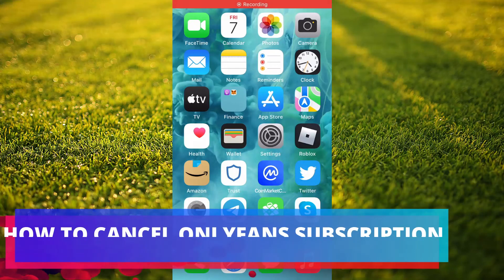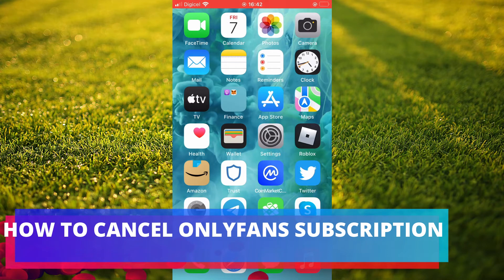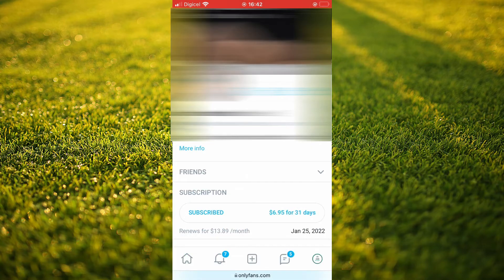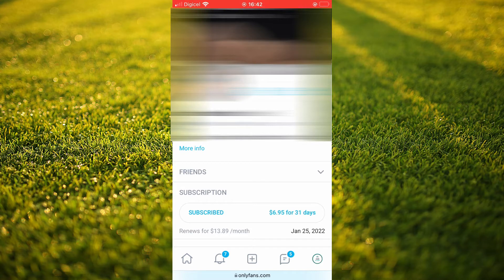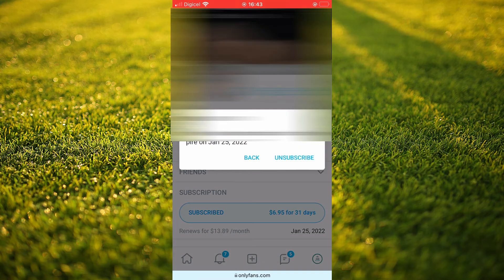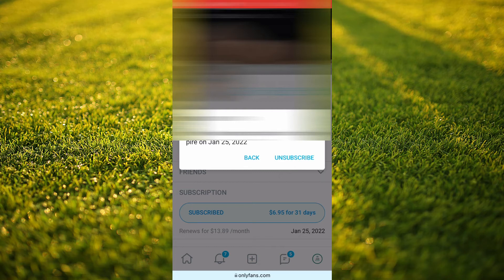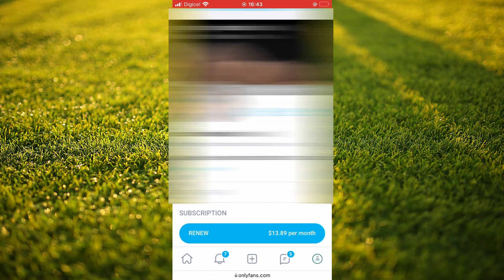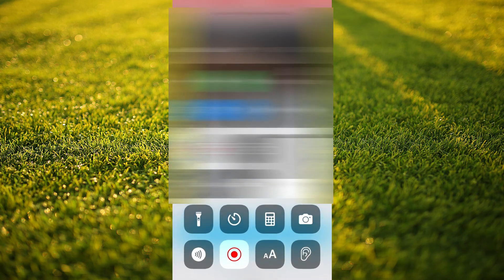how to cancel subscriptions on onlyfans 2024,how to stop onlyfans subscriptions 2024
how to cancel subscriptions on onlyfans,how to stop onlyfans subscriptions